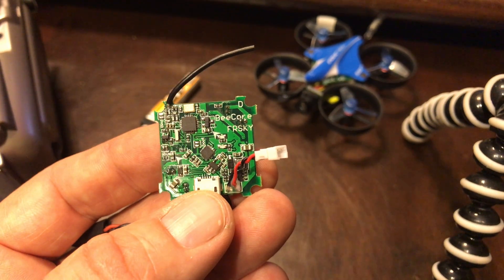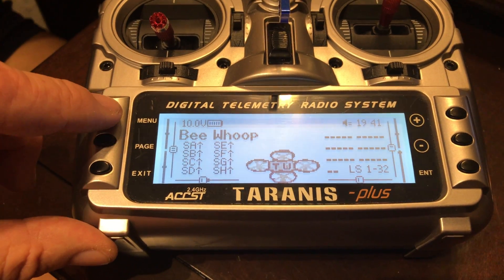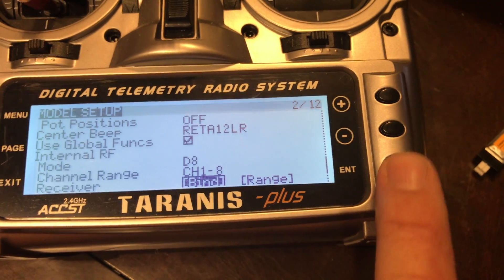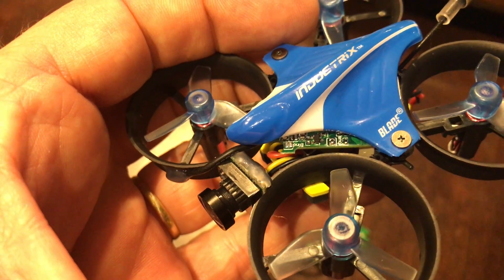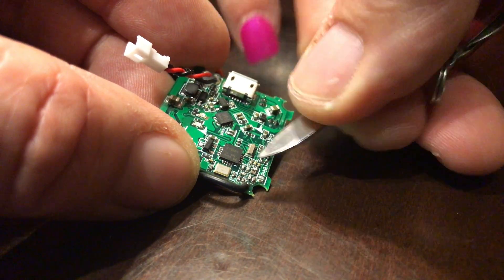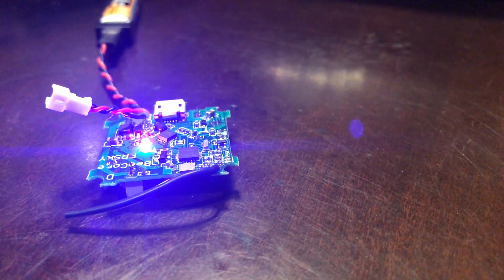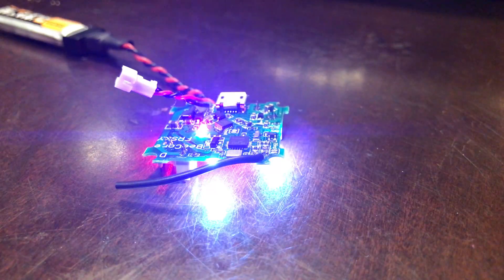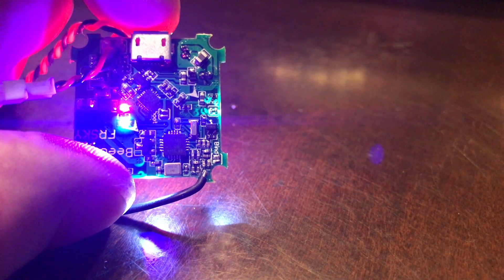Binding the Tiny Whoop FRSky BeeCore with a Taranis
This is how to bind the FRSky BeeCore flight controller with the Taranis radio.